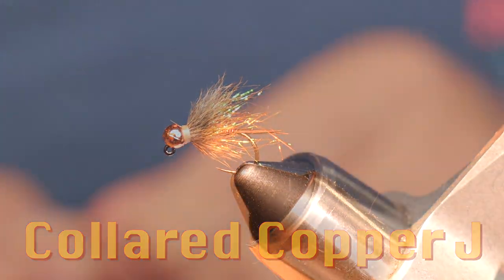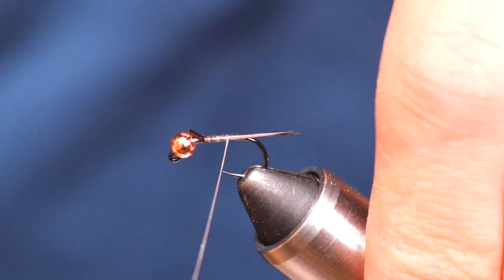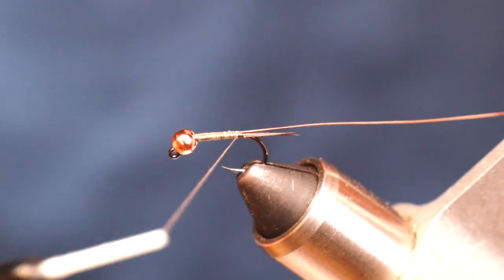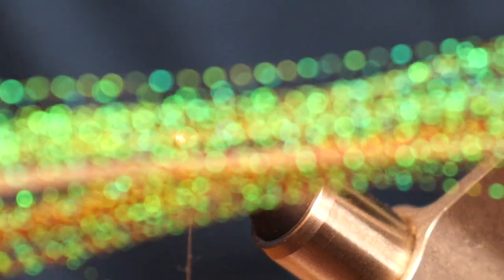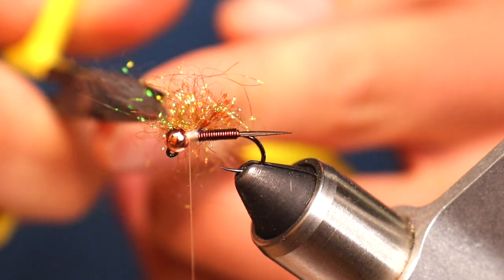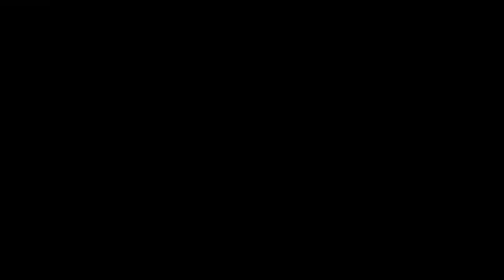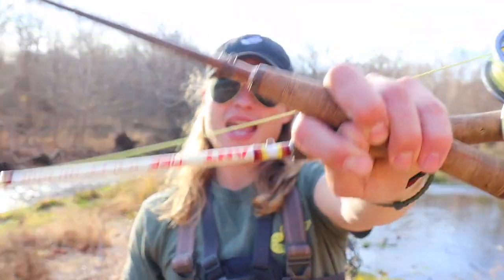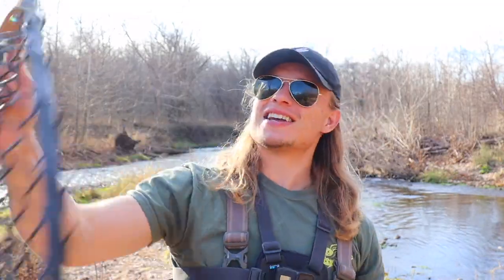NOT YOU GRANDPAS COPPER JOHN | How to tie Copper John* | New spin on a classic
It's buggy as heck. What more can I say? This is a great searching pattern for new water! I will no doubt have a few of these in my box at all times!

Material list (Kinda)
Size and color is up to you!
-60 Degree Jig Hook
-Tungsten Bead
-Goose Biot
-Copper Wire
-Crystal Flash (Optional)
-Dubbing
-Zonker Strip